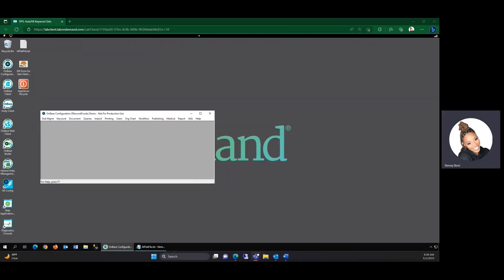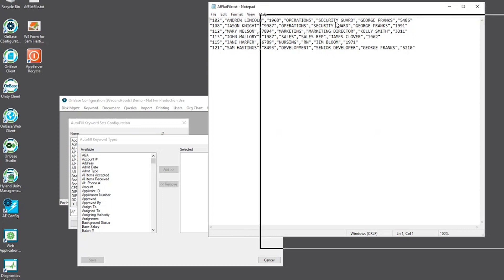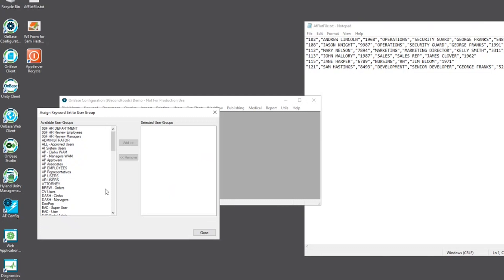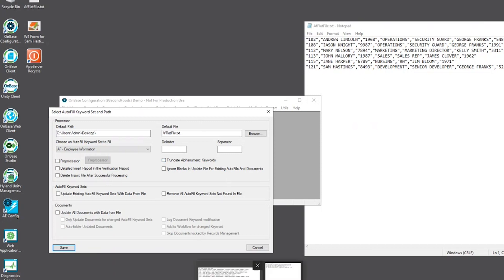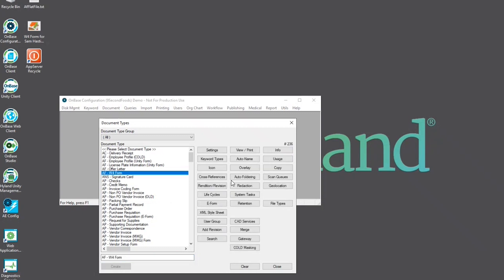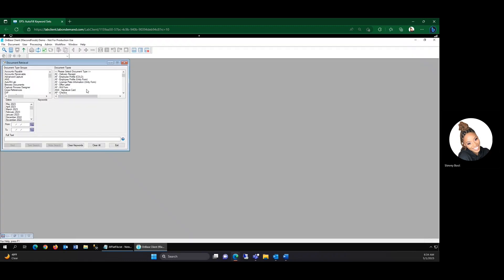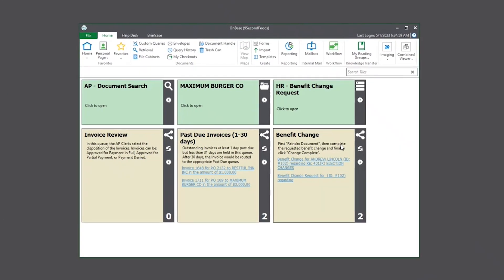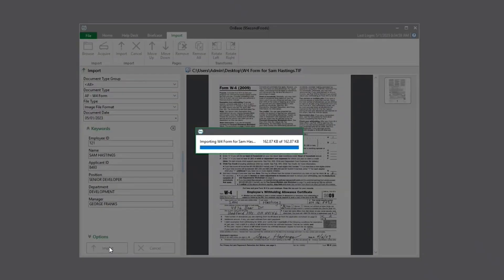How To Configure Autofill Keyword Sets in OnBase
Check out this demo on how to configure autofill keyword sets.

00:00 OnBase Software Question
00:20 Configuring Autofill Keyword Sets
05:21 More Talks Like This